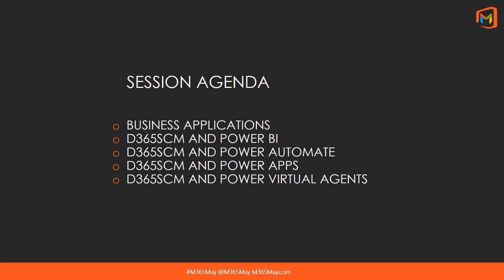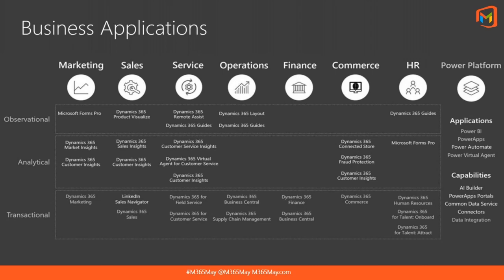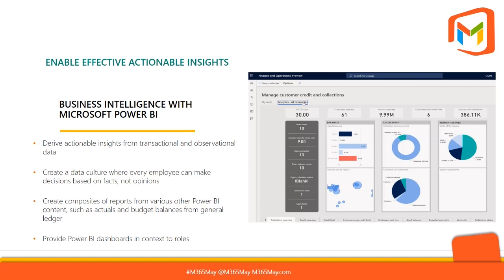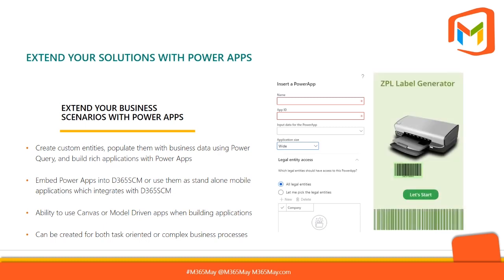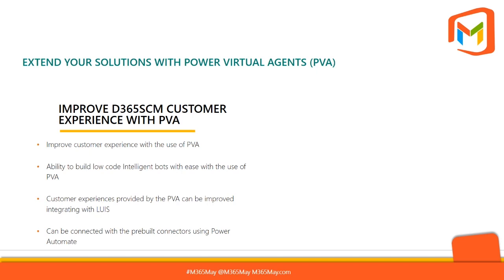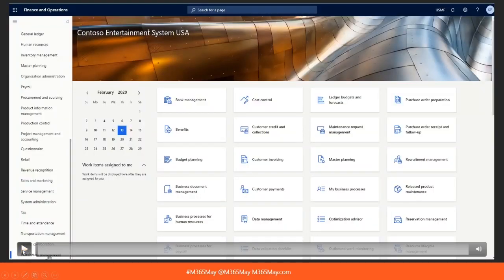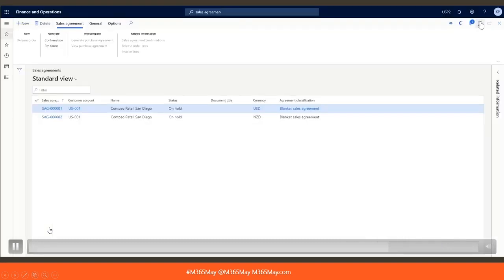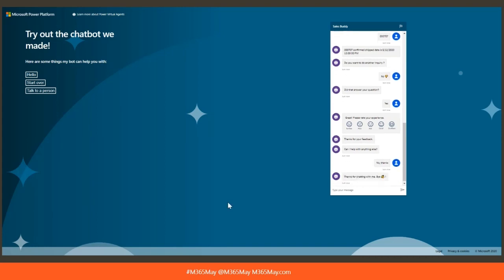Leverage D365 Supply chain management using Power Platform | Kasun Pathirana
The session will demonstrate scenarios which can be used to extend the D365 Supply Chain Management solution using the capabilities of Power BI , Power Apps, Power Automate and Power Virtual Agents.